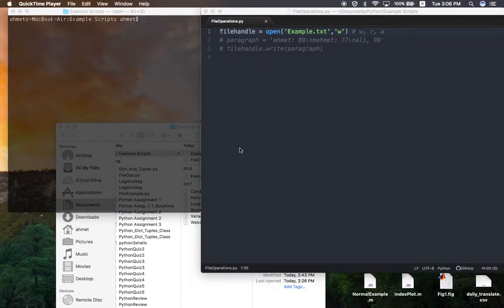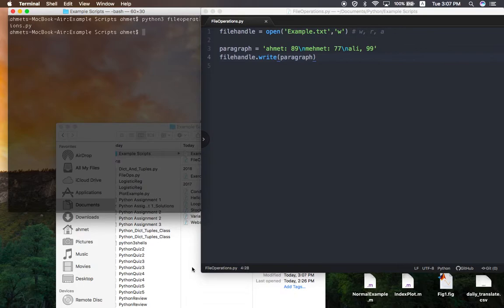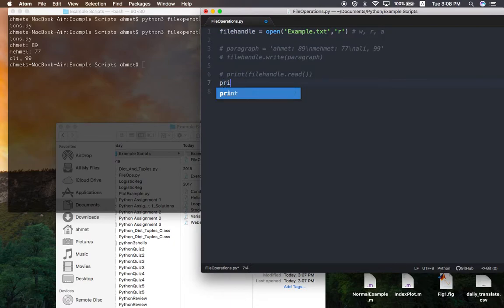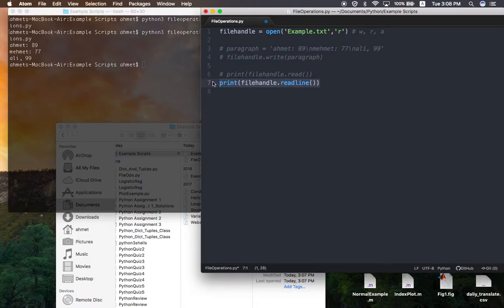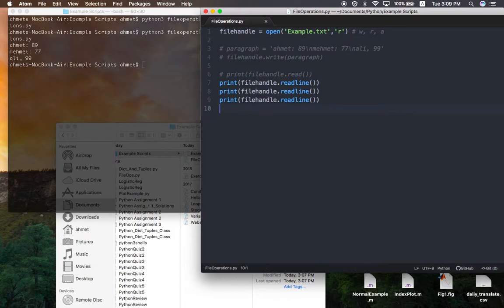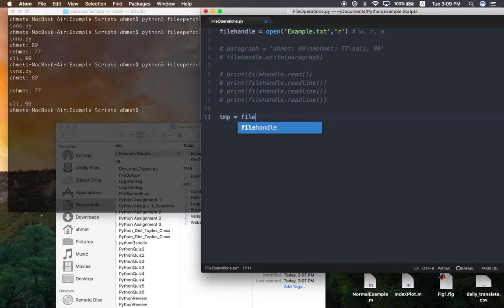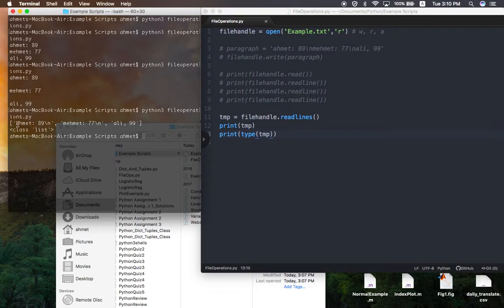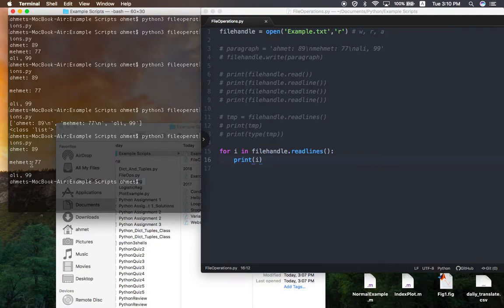File operations 2